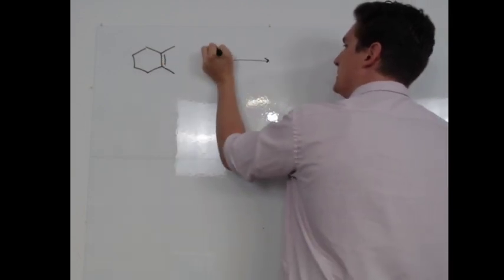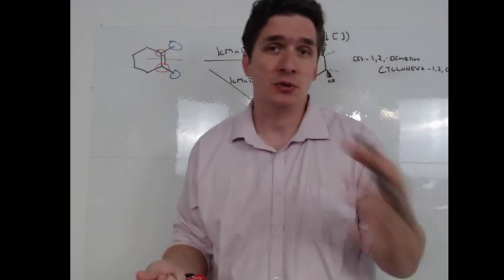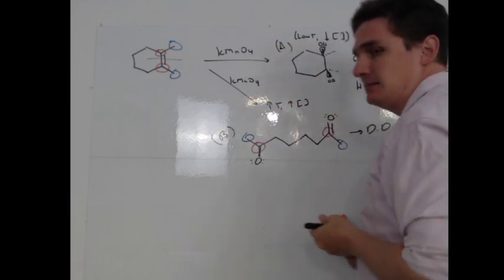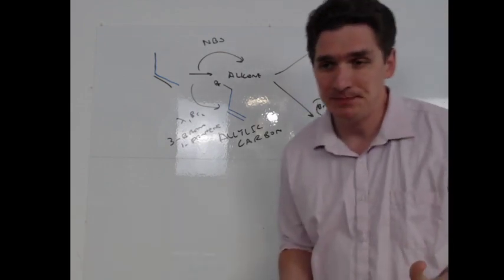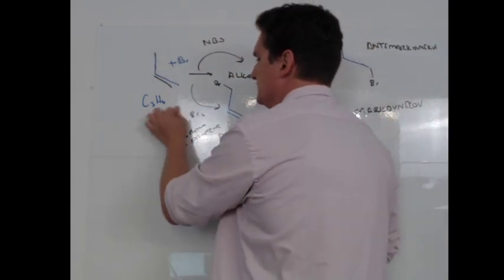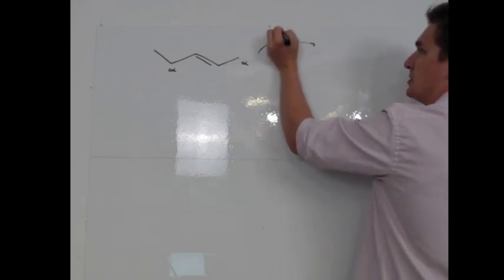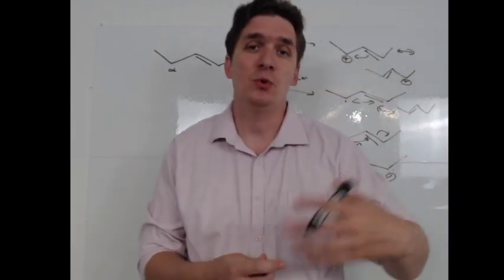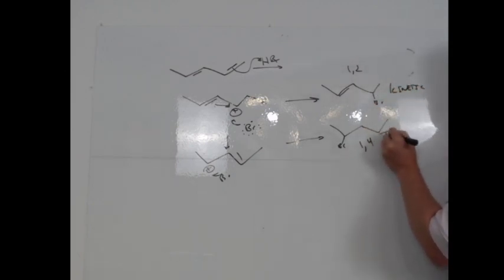CHM251 Live Stream 4/14/2020